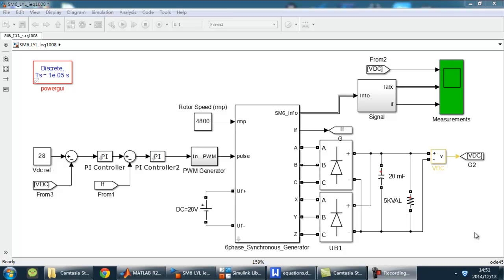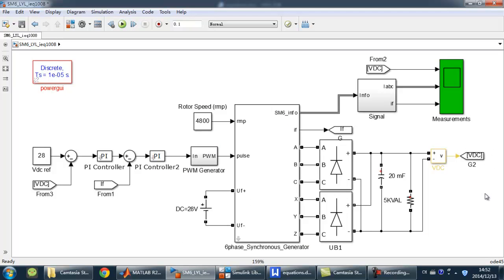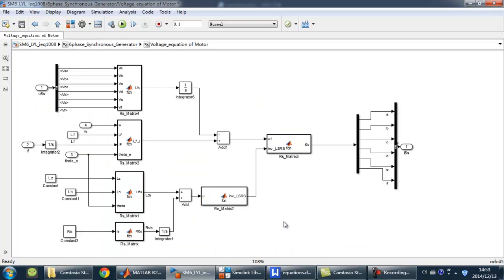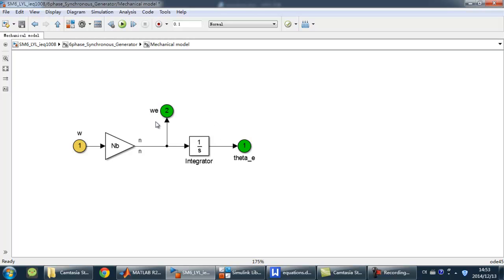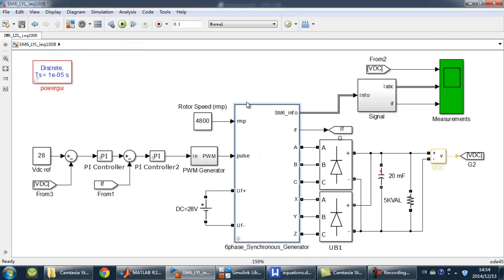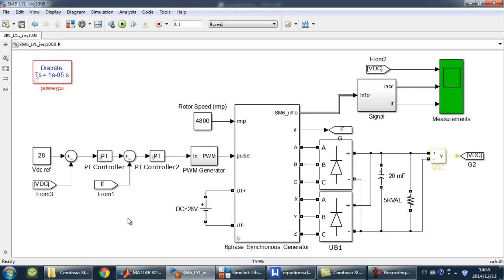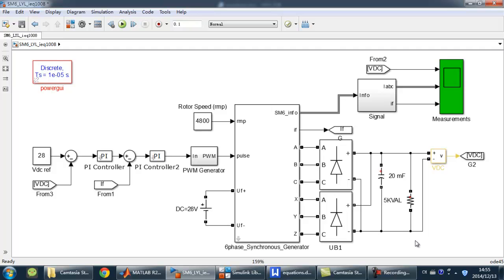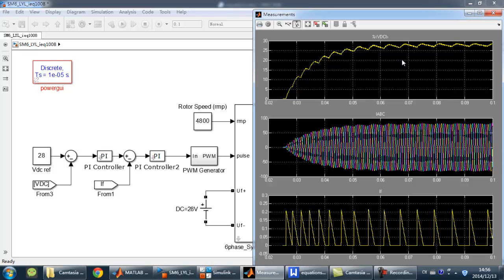Simulink Challenge 2014_Six-phase-generator model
This video introduce a six-phase generator built by user. The components of the model is mentioned and the simulation using the six-phase model is described in brief.